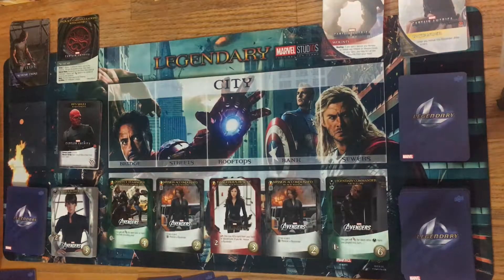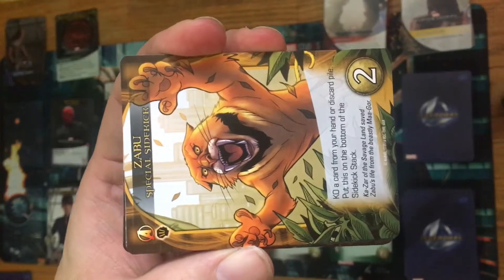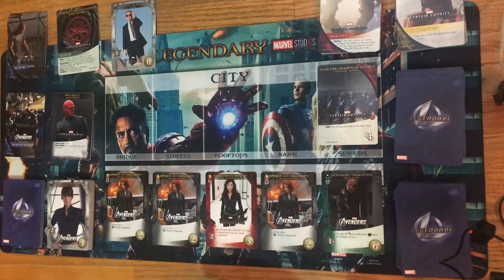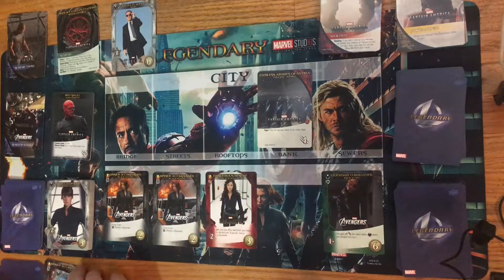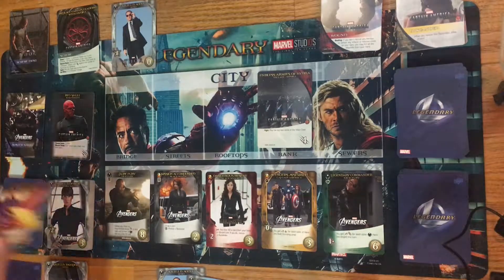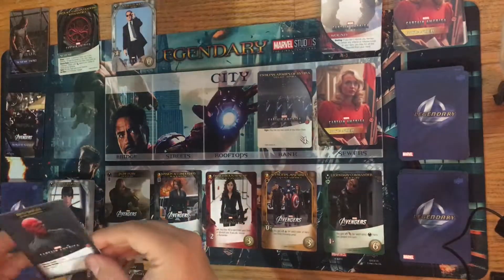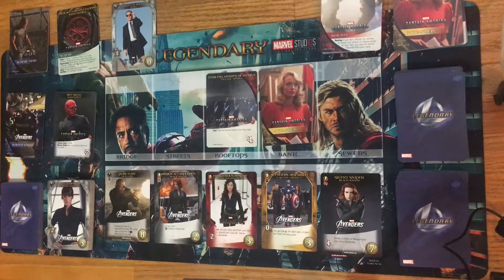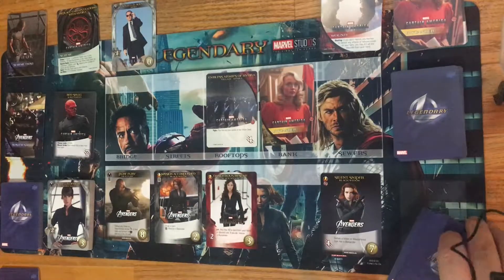Solo: MM Red Skull replace Earth's leaders with Hydra Scheme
First solo game play of Marvel's Legendary Deck Building Game. I chose the setup conditions. We have the Red Skull trying to replace the leader of Earth with Hydra! The villain group is Hydra. Using Hydra Spies as the Henchmen. Heroes chosen to stop this mission are Black Widow, Captain America and Nick Fury.